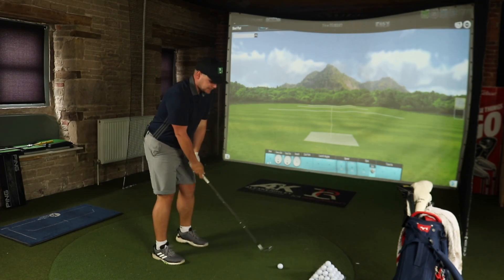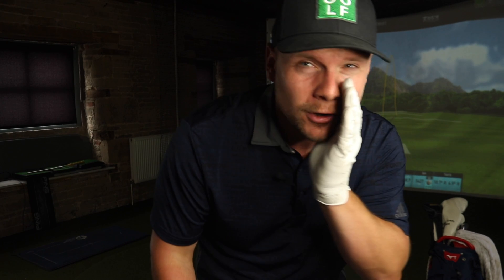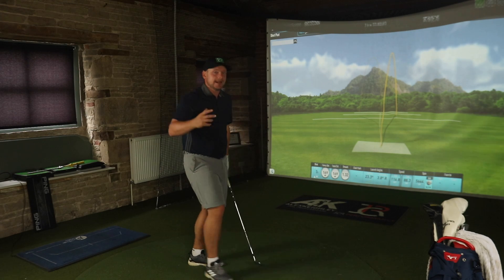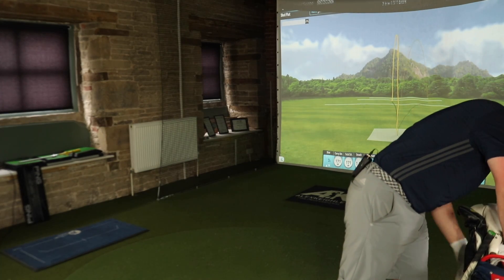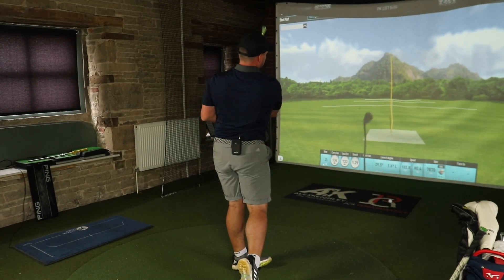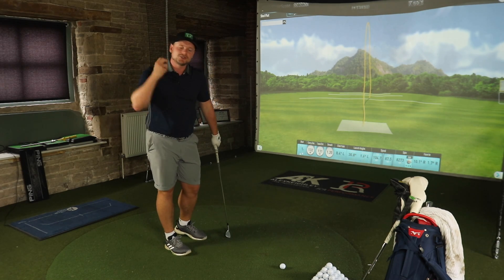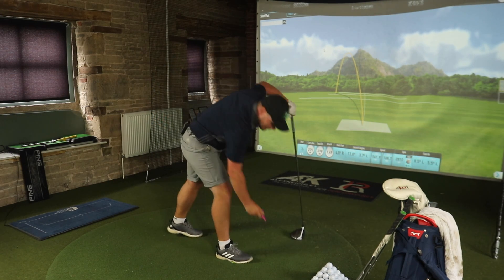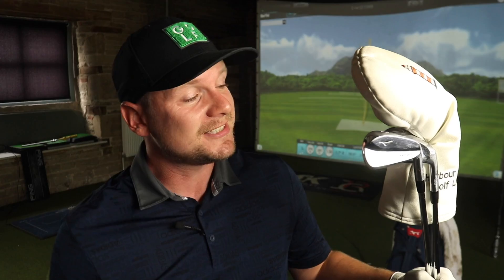I EXPECTED DISAPPOINTMENT... NEW TITLEIST PRO-V1X LEFT DASH vs STANDARD PRO-V1X!?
I EXPECTED DISAPPOINTMENT... NEW TITLEIST PRO-V1X LEFT DASH vs STANDARD PRO-V1X!? When we see a new titleist golf ball its generally time to get excited... but which golf ball should you use? which golf balls should you buy? what is the best golf ball of 2020? last week I played golf with the brand new Titleist Pro-V1x left dash and I wasn't sure what I thought about it... how does the -ProV1x compare to the standard Titleist Pro-V1x? in this video I compare Titleist golf balls and see which one suits me more, should you get fitted for your golf ball? sometimes too many people think that low spin golf balls and low spin drivers are the answer to longer drives... is this true? what about the scoring clubs around the greens? let's do it.. and let's do it now!